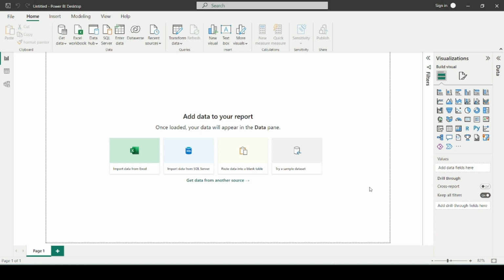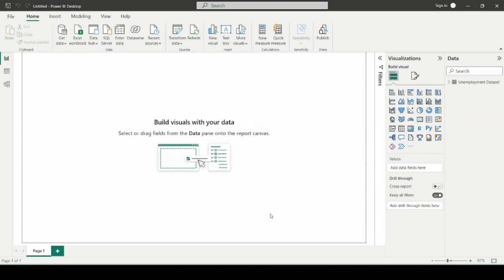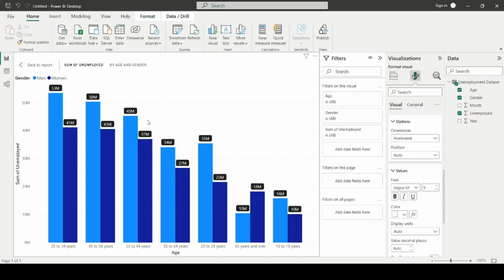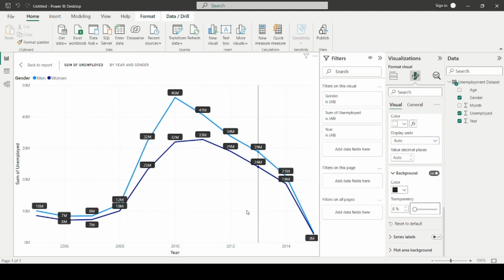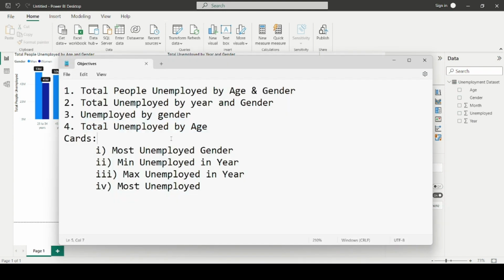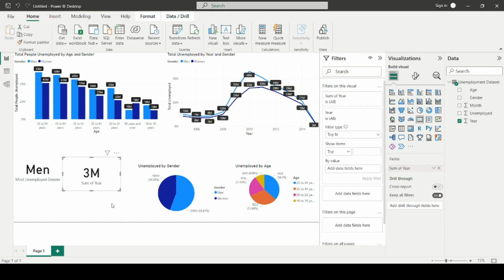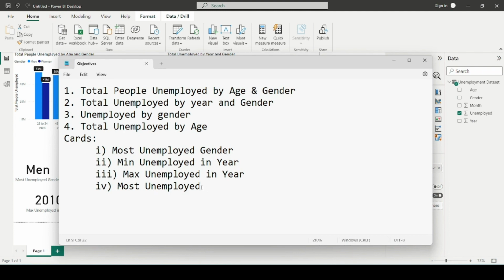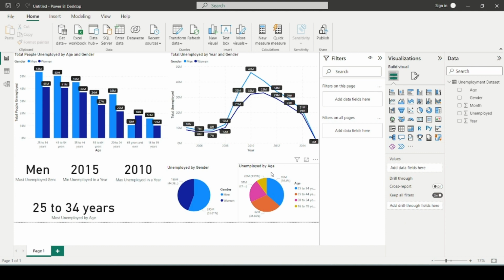Unemployment Dataset Analysis | Real World Project | Power BI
***Real World Power BI Tutorial: Analyzing Unemployment Data***
In this tutorial, we will explore how to use Power BI to analyze unemployment data in the real world. We will start by importing the data into Power BI, and then we will transform and clean it to prepare it for analysis. We will then create a series of visualizations that will help us better understand the data, including bar charts, line charts, and maps. Finally, we will create a dashboard that summarizes the key findings of our analysis. Whether you're new to Power BI or an experienced user, this tutorial will provide valuable insights into how to use this powerful tool for real-world data analysis.
chapters:
0:00 Introduction
1:02 Data Cleaning
3:07 Column Chart
4:10 Gender
6:30 Total Unemployed
9:12 Unemployed by Gender
10:15 Unemployed by Age
11:25 Most Unemployed Gender
12:53 Minimum Maximum Unemployed
16:33 Most Unemployed
19:01 Final Report